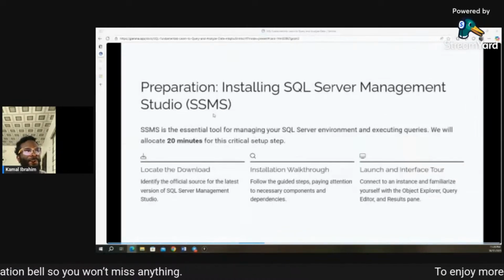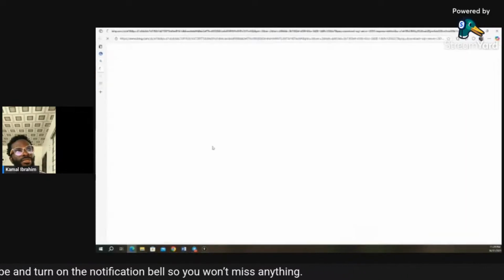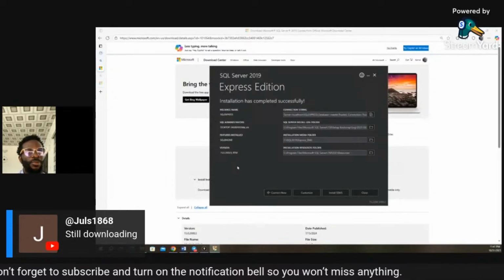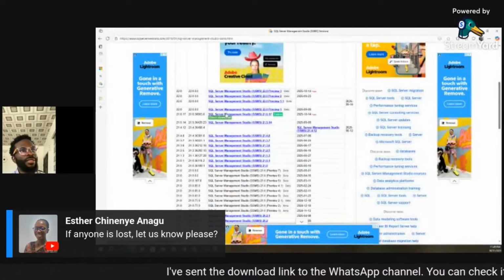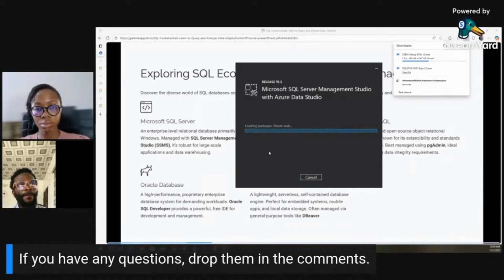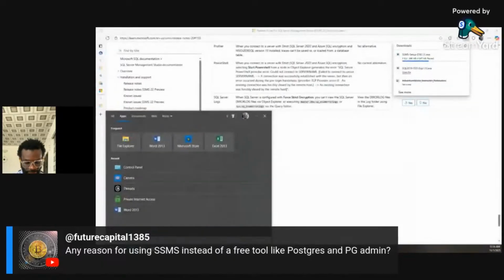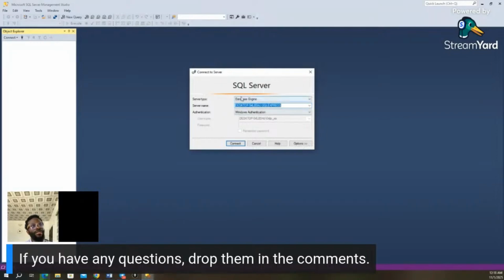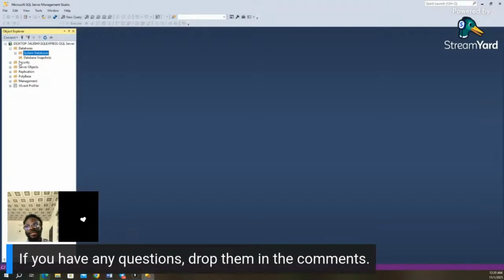SQL for Beginners: Complete Setup and Installation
Welcome to the Data Tools Setup Series!
In this video, we’re focusing on getting you ready to run SQL on your system.

If you're new to SQL tools, here’s the simple breakdown:

🔹 MS SQL Server: this is the database engine (where data lives)
🔹 SSMS (SQL Server Management Studio): This is the interface you use to work with the data

✓ Set up your environment for SQL practice

If you're following the entire playlist, you're well on your way to confidently starting your data analysis journey!

Don’t forget to:
✨ Join my WhatsApp Channel for updates and resources